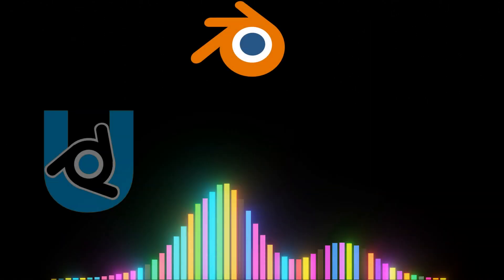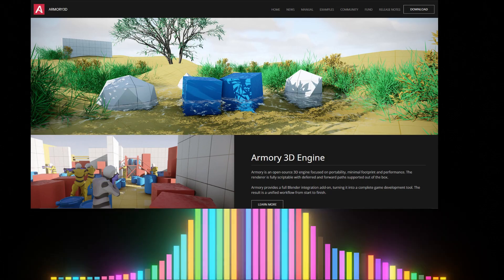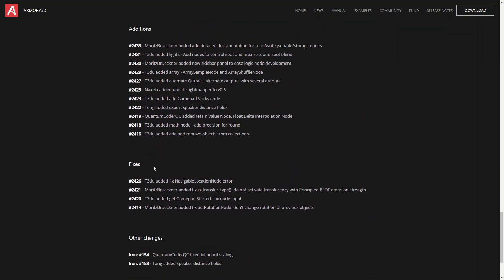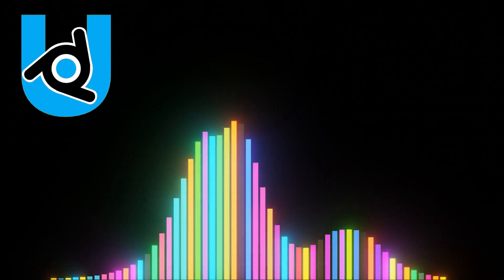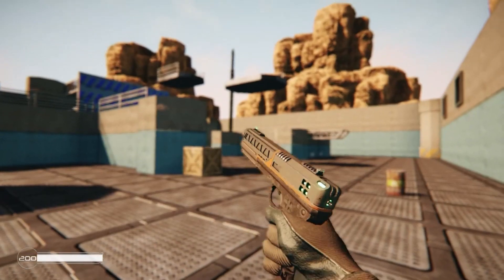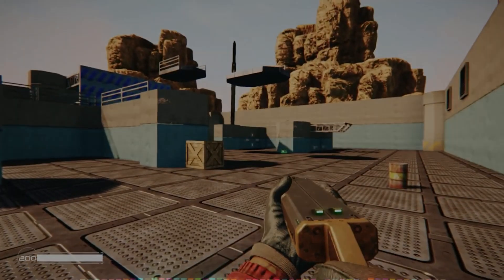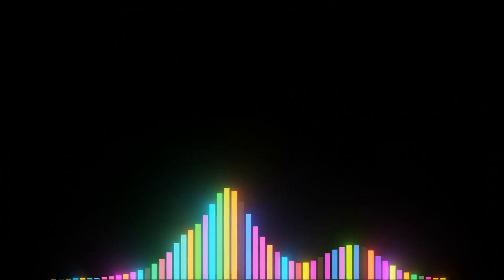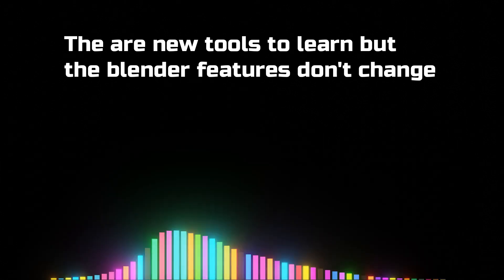Armory 3D in 2022 | Is it good now?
I have been using Armory 3D for a while now. It has grown a lot in the time that I have known it for but it no doubt will change even more in the future.